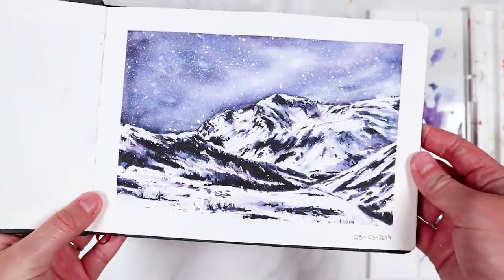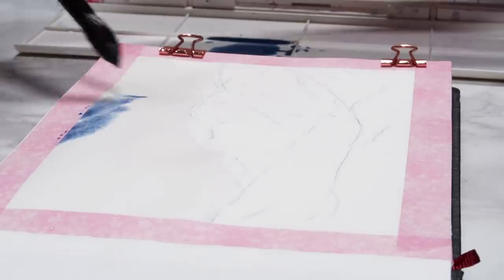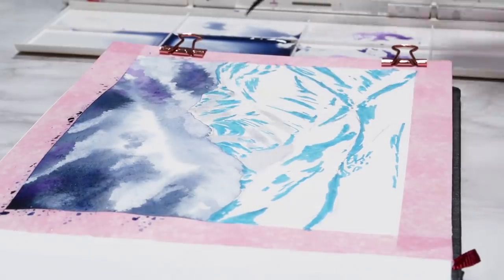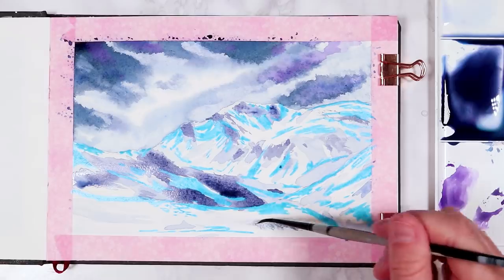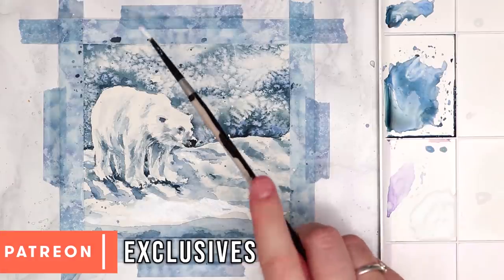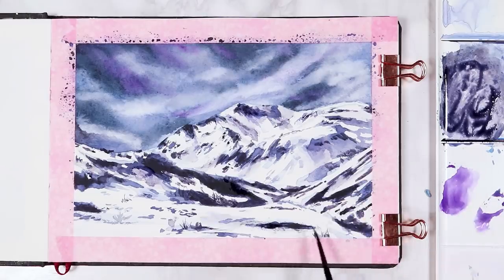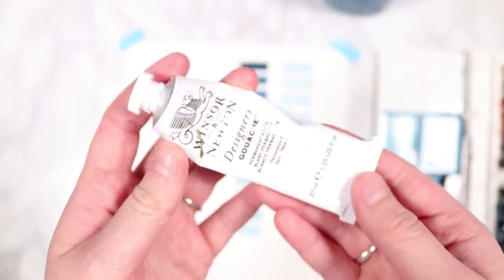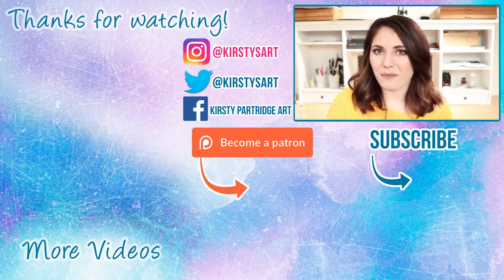How to Paint a Snowy Mountain with Watercolours - BEGINNER PAINTING IDEAS!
Materials:
Cotman watercolours
Faber Castell Albrect Durer Pencils
Molotow masking fluid pen
Binder Clip
Silver Brush Paintbrushes
Windsor and newton gouache
Washi Tape